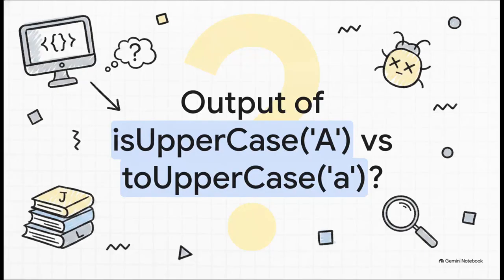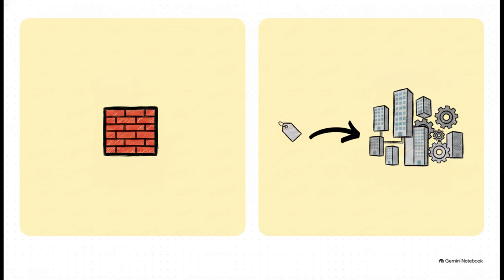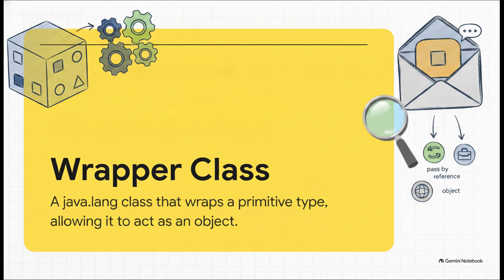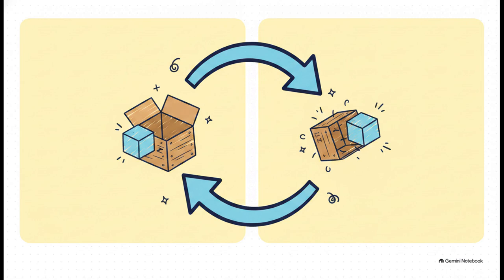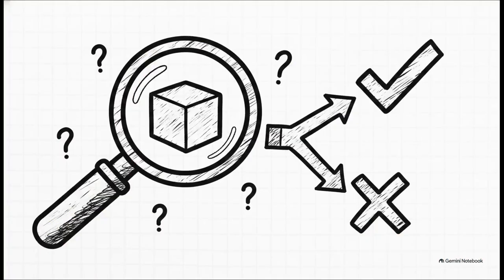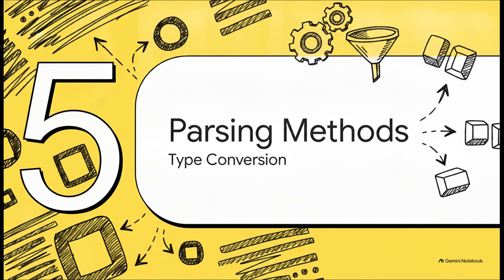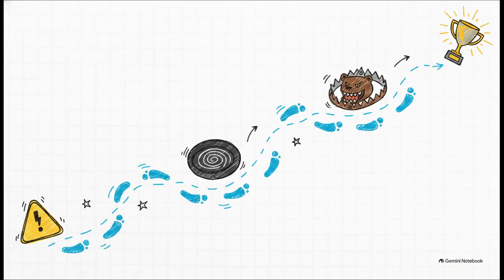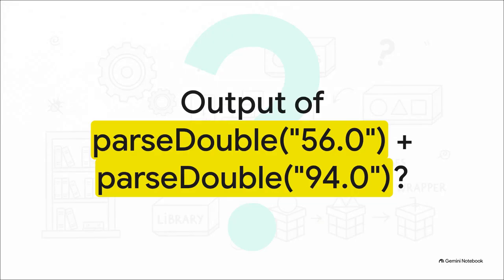💡 ICSE Class 10 Java: Wrapper Classes, Autoboxing & Method Conversion Explained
Master Java Library Classes & Wrapper Classes for ICSE Class 10 Computer Applications! This complete one-shot revision covers primitive vs. reference types, autoboxing, unboxing, character class methods, string parsing functions, and solved past 10-year board output traps.

⏱️ Timestamps:
00:00 - Primitive vs Reference Data Types (Stack vs Heap)
02:00 - Wrapper Classes Architecture (java.lang)
03:07 - Autoboxing & Unboxing Demystified
04:12 - Essential Character Class Methods (is vs to Methods)
05:25 - Parsing & Type Conversion (parseInt, parseDouble)
06:19 - ICSE Board Exam Strategy & Output Traps